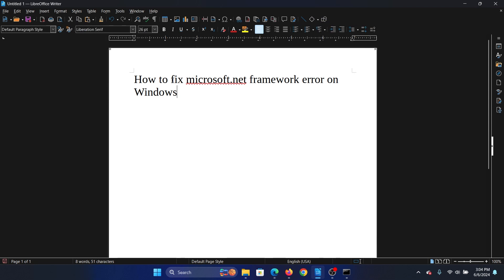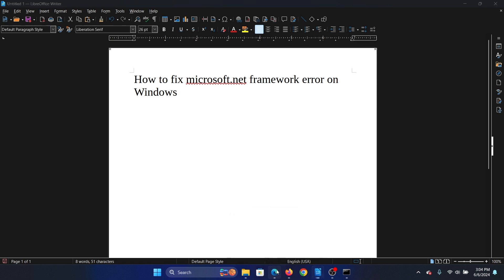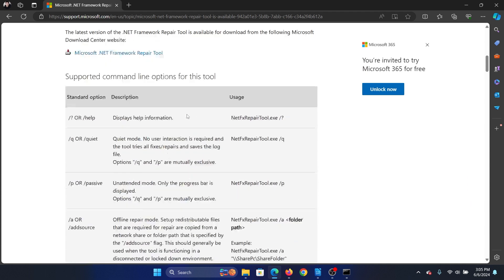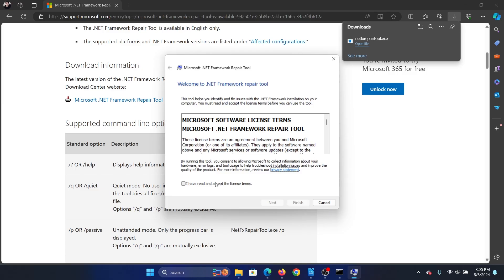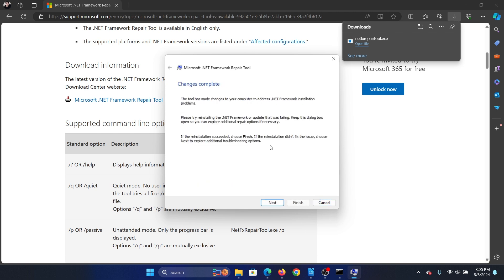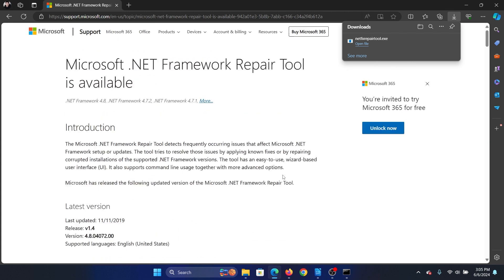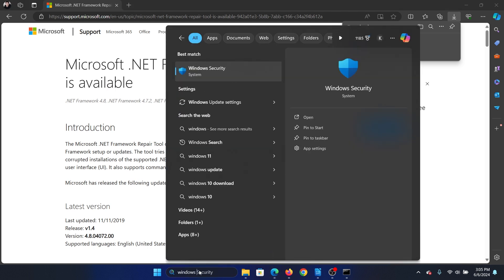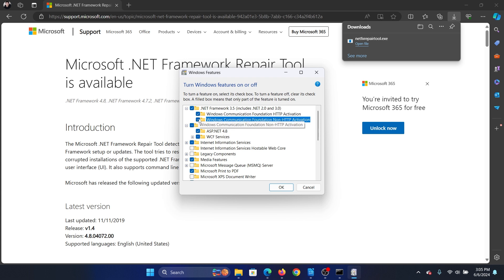Fix Microsoft Net Framework Error Unhandled Exception Has Occurred In Your Application On Windows 11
Video Title: Fix Microsoft Net Framework Error Unhandled Exception Has Occurred In Your Application On Windows 11

If you wish to fix Microsoft Net Framework Error On Windows, then please watch this video.